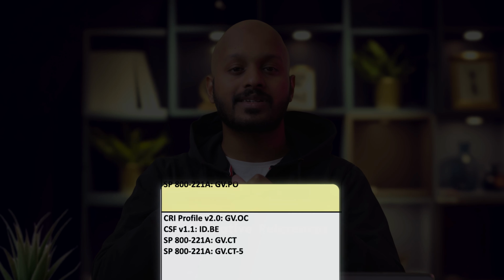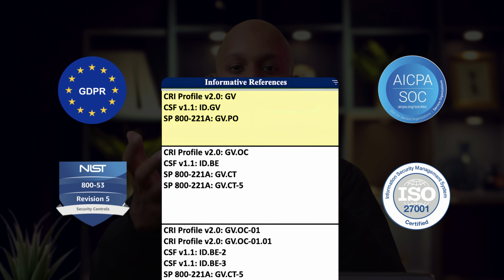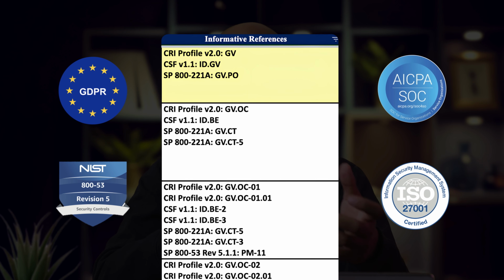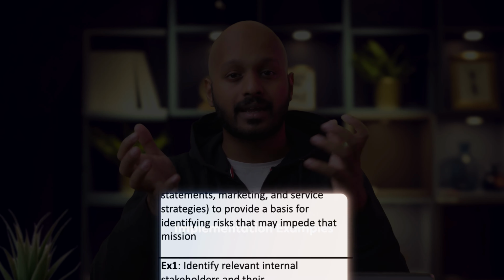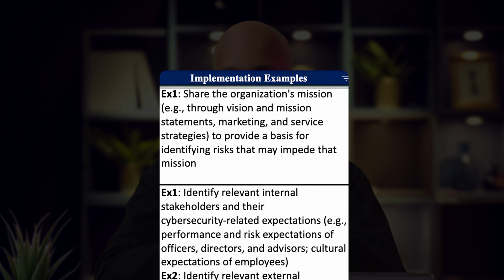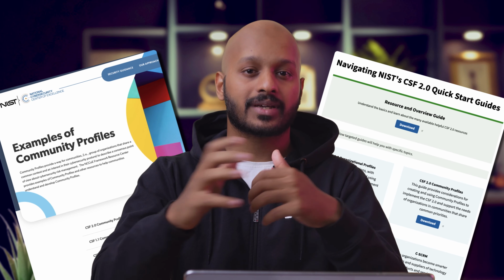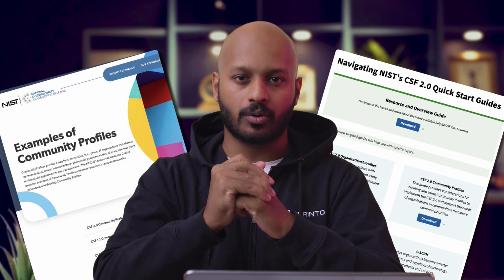NIST CSF 2.0: Implement Like a Pro with Auditors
Today, we're delving into the world of NIST CSF 2.0 implementation. Whether you're a seasoned pro or just starting out, understanding how to implement NIST CSF 2.0 is key. Join us as we explore practical examples and step-by-step guidance on implementing NIST CSF 2.0 effectively.

This in-depth video dives deep into everything you need to know about NIST CSF 2.0, making you a cybersecurity pro in no time. Here's a sneak peek at what you'll learn:

Breaking Down CSF 2.0: We'll start by unpacking the core concepts and components of NIST CSF 2.0.
Navigating the Transition: If you're already familiar with CSF 1.1, we'll guide you through the smooth transition process to leverage your existing knowledge.
Building on Strong Foundations: Have an existing security framework like SOC 2 or ISO 27001? Discover how to leverage those to seamlessly implement CSF 2.0.
Fresh Start with Confidence: New to cybersecurity frameworks? No worries! We'll provide a clear roadmap for implementing CSF 2.0 from the ground up.
Demystifying Compliance: Wondering about achieving CSF 2.0 compliance? We'll shed light on the process and offer valuable insights straight from auditors themselves.
But that's not all! This video goes beyond the basics, providing practical implementation strategies and best practices tailored to organizations of all sizes and sectors.

Chapters:
00:00 Introduction
01:04 CSF 2.0 Debrief
01:52 Components of CSF 2.0
04:09 Implementing CSF 2.0 after CSF 1.1
06:33 Implementing CSF 2.0 from SOC 2 & ISO 27001
09:36 Implementing CSF 2.0 as your first framework
11:51 Becoming CSF 2.0 Compliant

Here are some key benefits you'll gain by watching:

Enhanced Cybersecurity Posture: Learn how to identify, prevent, detect, respond to, and recover from cybersecurity threats effectively.
Streamlined Implementation: Discover efficient pathways to implement CSF 2.0, regardless of your starting point.
Auditor-Approved Approach: Gain valuable tips and tricks from experienced auditors to ensure successful CSF 2.0 compliance.
Improved Communication and Collaboration: Develop a clear understanding of cybersecurity risks and strategies to communicate them effectively within your organization.
Increased Confidence and Peace of Mind: Sleep soundly knowing your organization is well-equipped to handle today's ever-increasing cybersecurity challenges.

Social Media Links:
STAY TUNED:

Ready to take your cybersecurity game to the next level? Watch this video and become an expert on NIST CSF 2.0. Don't forget to share it with your colleagues and anyone else who wants to build a more secure digital future!